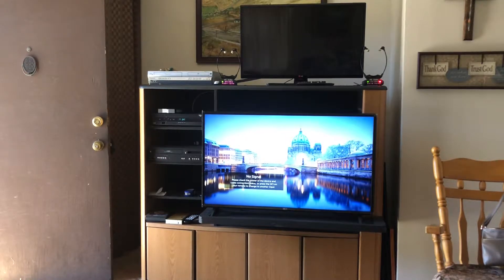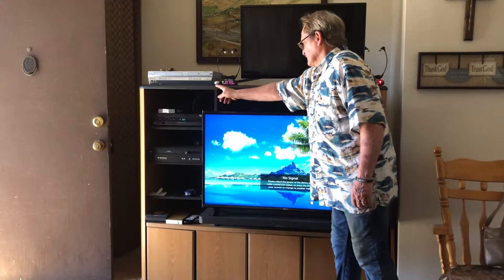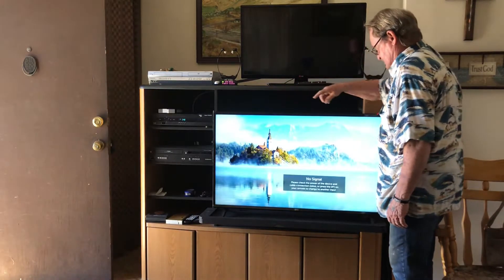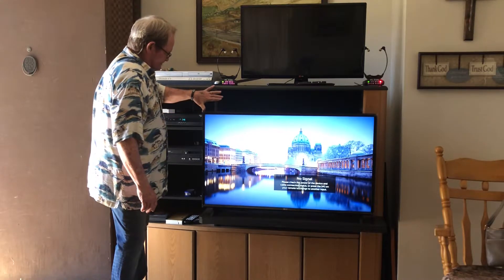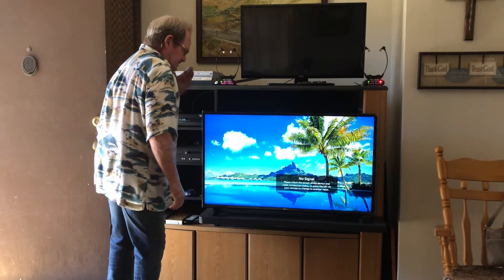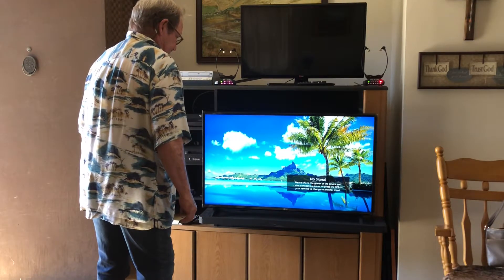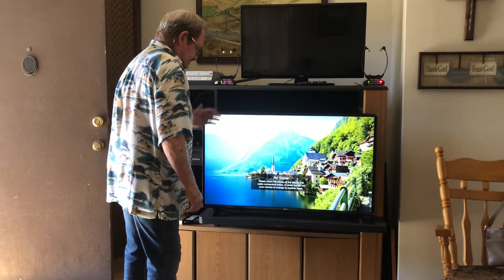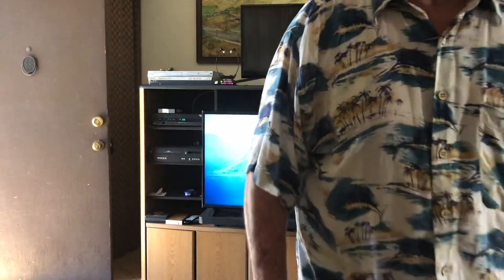Building, Tv 3 of3